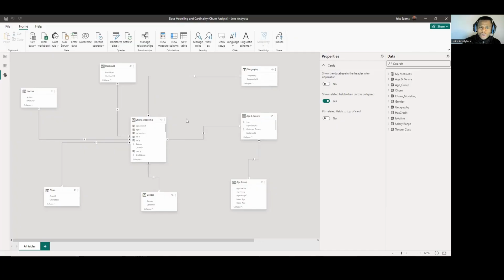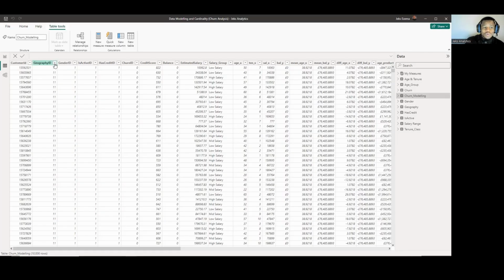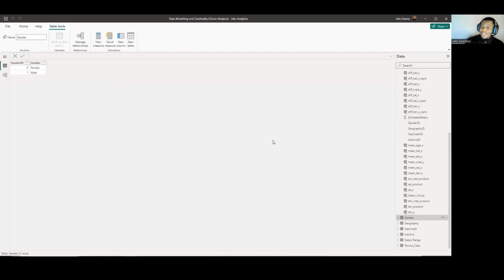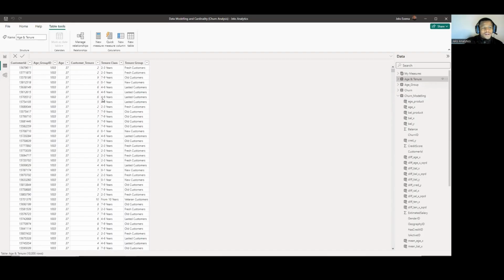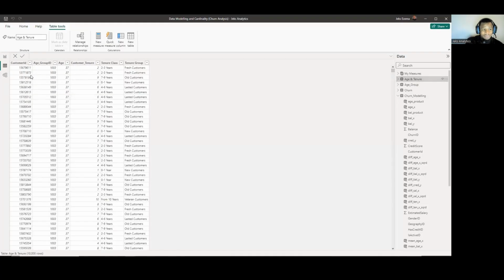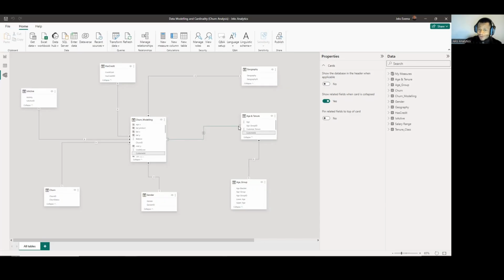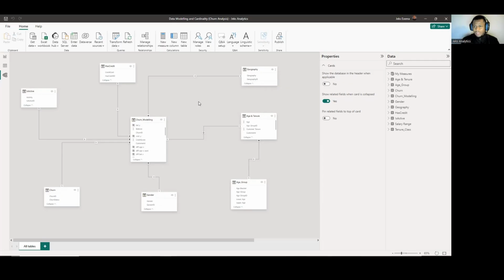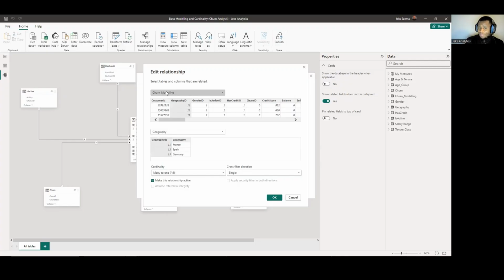How to Solve Cardinality, Table Relationship, and Data Modelling Issues in Power BI | Jeks Analytics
In this tutorial, we demystified the confusions and controversies surrounding datamodeling, cardinality , and table relationships in Power BI

Interesting parts of the tutorial:
- Unraveling facts Tables
- Understanding Unique and primarykey
- Understanding datamodeling and cardinality
- Understanding Cardinalities: One-to-One, One-to-Many, Many-toOne
- Understanding 1 to Many Cardinality
- The Role of Direction in Data Modelling
- The Art of dataoptimization
- Starschema vs
- Decoding Cardinality in Data Modelling
- Decoding 1 to 1 Cardinality
- Deciphering dimensions Tables
- Breaking Down Fact and Dimensional Tables